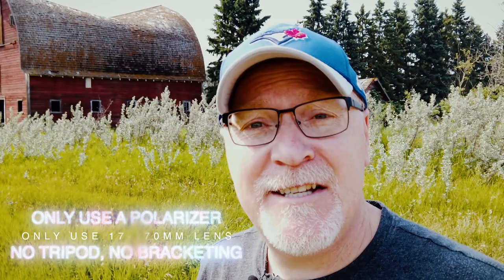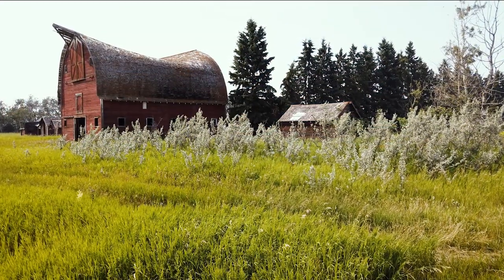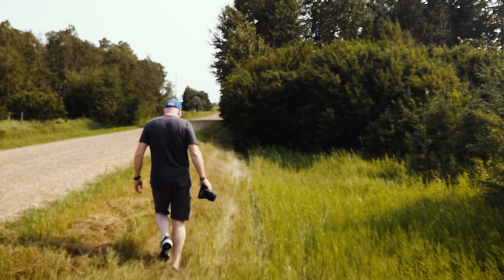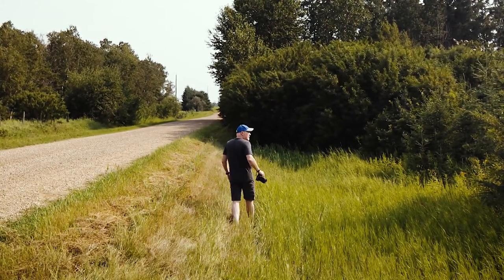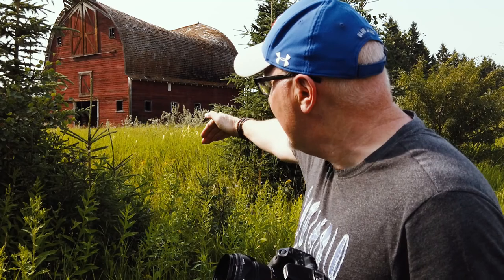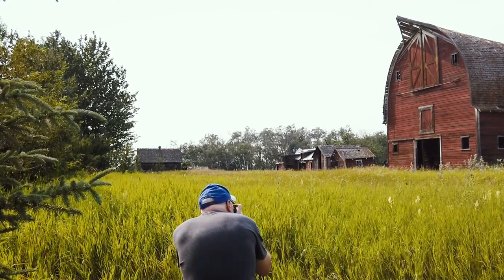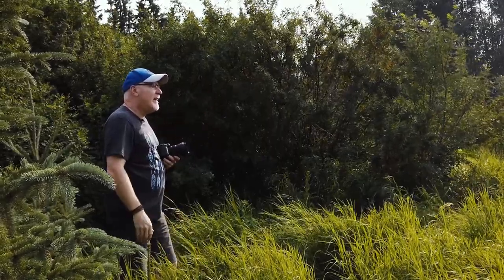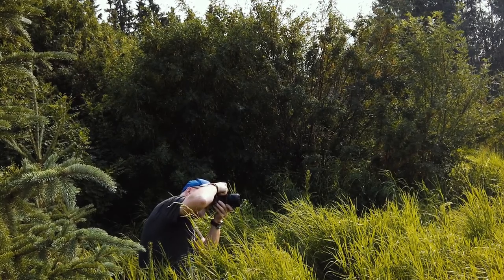Abandoned Barn Find Photography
Due to the heavy forest fire smoke currently in the Rocky mountains I decide to head north to find an abandoned Barn to photograph. And man, did a hit the "Abandoned Barn Find" Loto!
I did screw up entering the lens length I was using! It’s not 17-170!!! WTF???
LoL
I was shooting a 17-70mm doh!!!